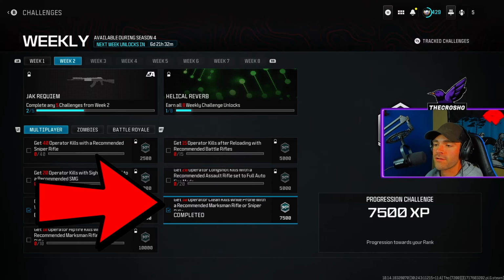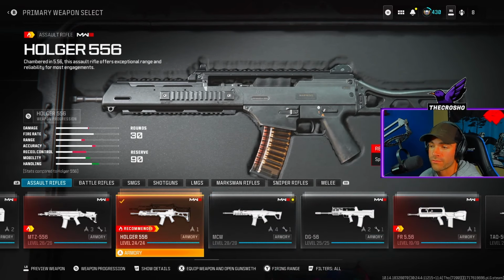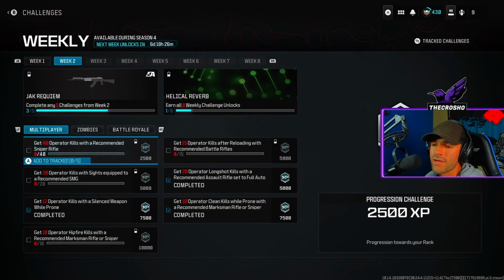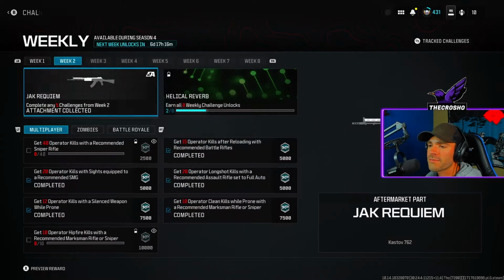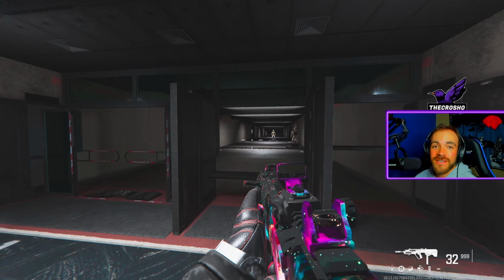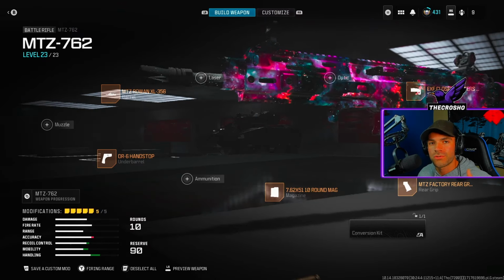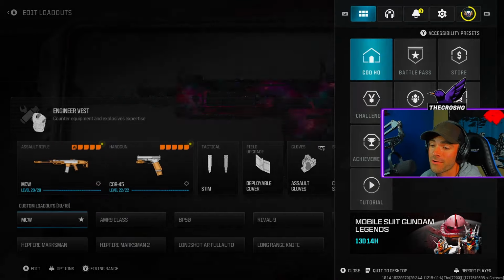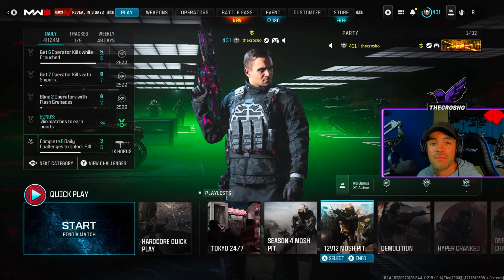How To Complete ALL SEASON 4 WEEK 2 Challenges MW3 (Multiplayer)!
MW3 SEASON 4 IS HERE! This video is a How To guide Completing ALL of the MW3 MULTIPLAYER SEASON 4 WEEK 1 MULTIPLAYER CHALLENGES!

Chapters:
0:00 Get 10 Operator Clean Kills While Prone With a Recommended Marksman Rifle or Sniper Rifle
1:09 Get 20 Operator Longshot Kills With A Recommended Assault Rifle Set To Full Auto Mode
3:12 Get 12 Operator Kills With A Silenced Weapon
4:40 Get 20 Operator Kills With Sights Equipped to a Recommended SMG
7:18 Get 15 Operator Kills After Reloading With Recommended Battle Rifles
9:40 Get 10 Operator Hipfire Kills With A Recommended Marksman Rifle or Sniper Rifle

Let me know what type of MW3 CONTENT you would like to see on THIS CHANNEL for Call of Duty: Modern Warfare 3!